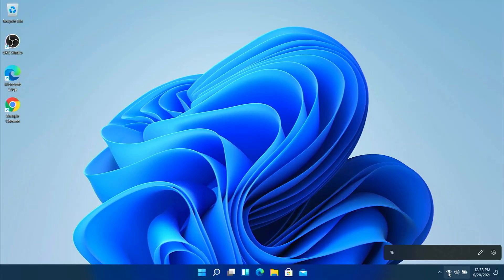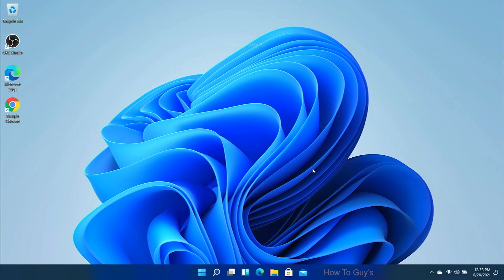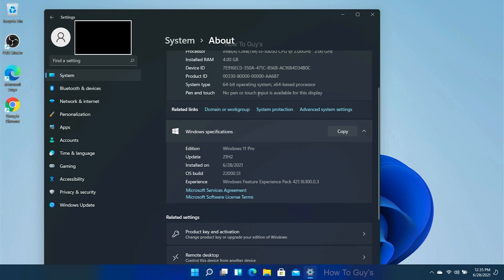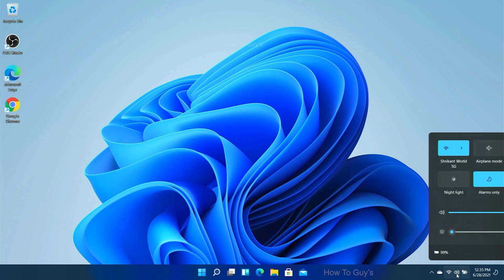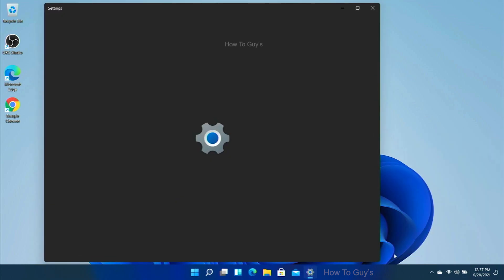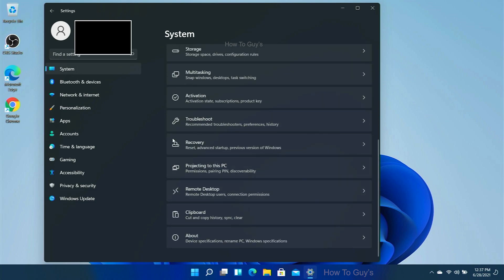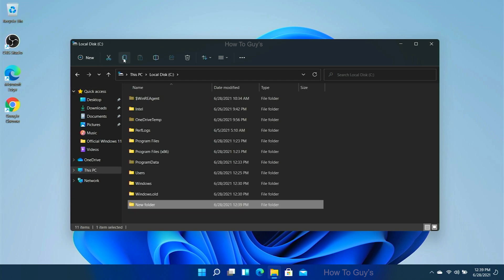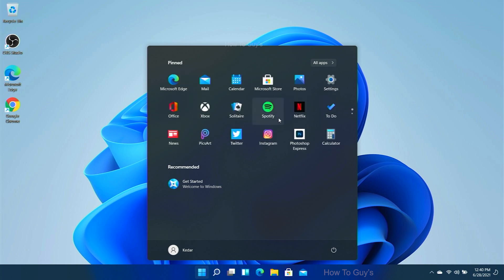Windows 11 Build 22000.51 First Look 😱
Windows 11 Build 22000 First Look

Beautiful, fresh, calm visuals and sounds
From rounded corners to the centering of content and new animations, this new visual design extends across multiple areas of Windows 11. Here are some key highlights that you will see after installing this build: